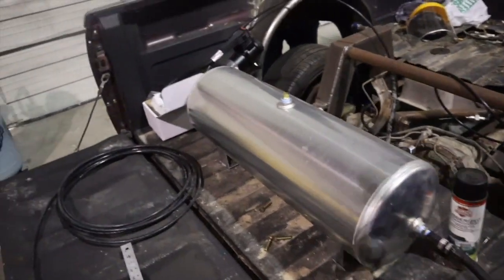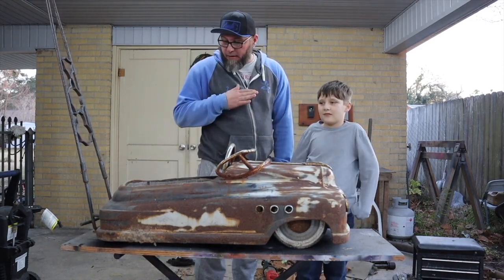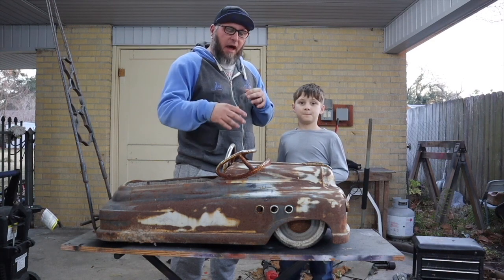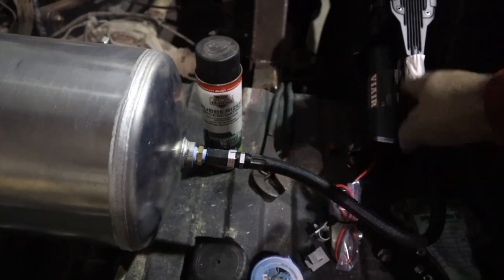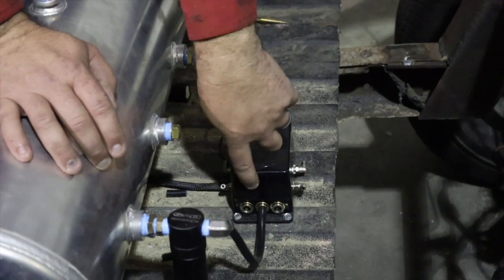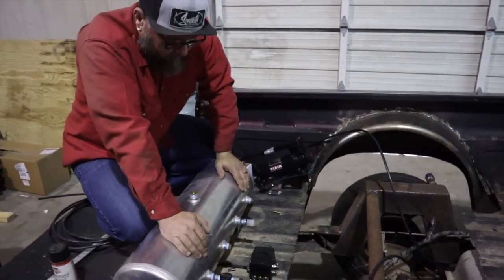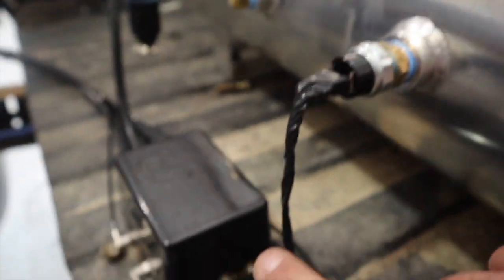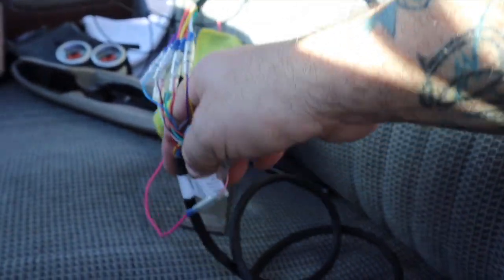How To Bag An OBS - Compressors & Valves PT.6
This week on our series, How to bag an OBS 88-99 Chevy using a Nfamus 3 link, we go over aluminum tanks vs steel, different compressors, and how to keep your valves clean.  Plus we give a sneak peek at our upcoming father and sun pedal car build.

Links to parts:
Compressor Brackets